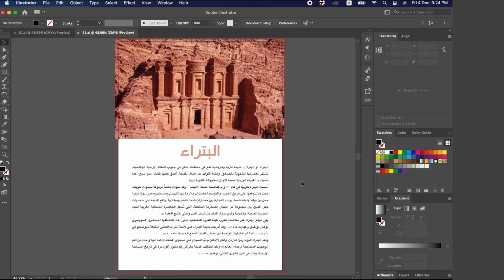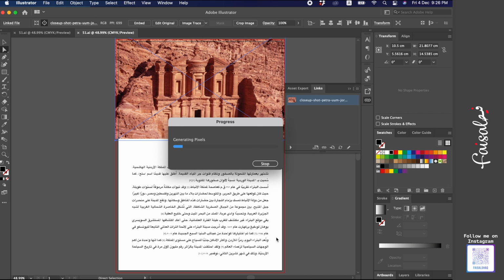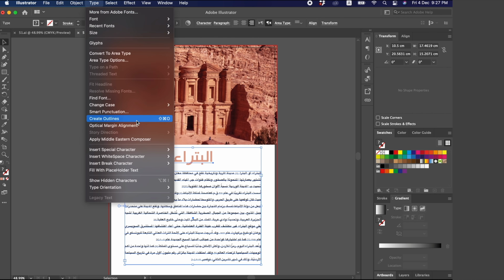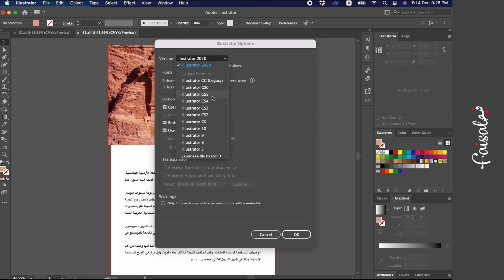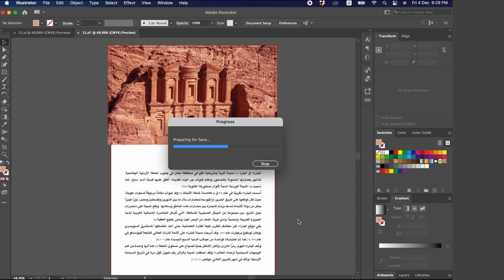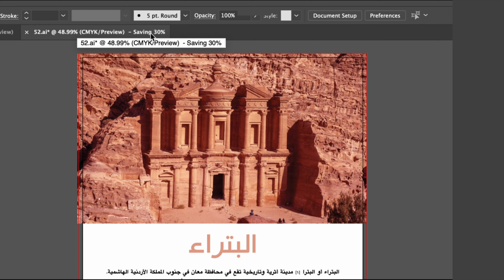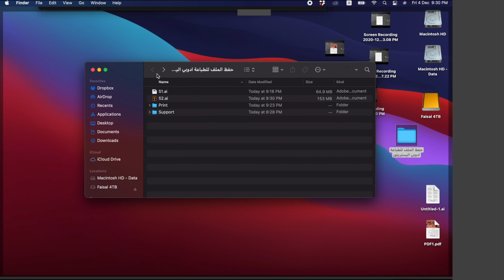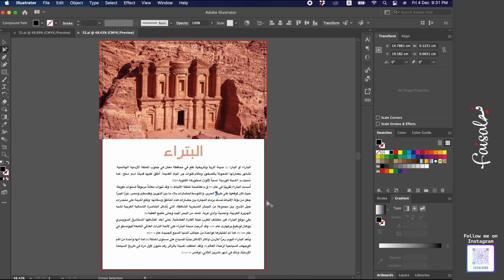Exporting a Single File for Print in Adobe Illustrator - Step by Step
🎨 Illustrator Tutorial – Export a Single File for Print Step by Step!

Want to make sure your Illustrator designs are perfectly print-ready? 🖨️ In this tutorial, I’ll show you step by step how to export a single Illustrator file for printing—ensuring colors, bleeds, and resolution are correct every time! 🚀

✅ What you’ll learn in this video:
• How to export a single Illustrator file for print ✨
• Tips for maintaining high quality, correct colors, and fonts 🎯
• Tricks to avoid common printing mistakes 🖌️

By the end of this tutorial, you’ll confidently export any Illustrator file for professional printing without stress or errors! 🙌